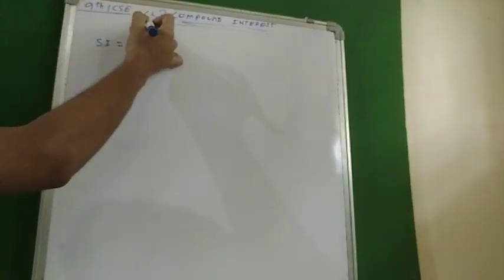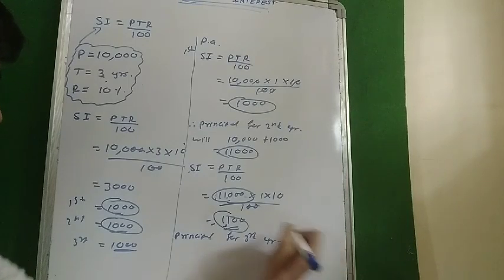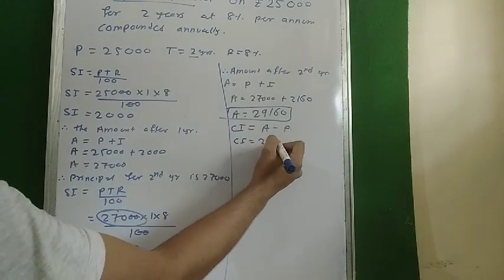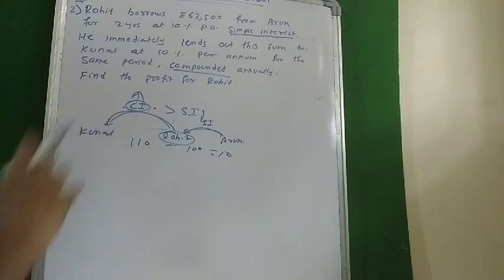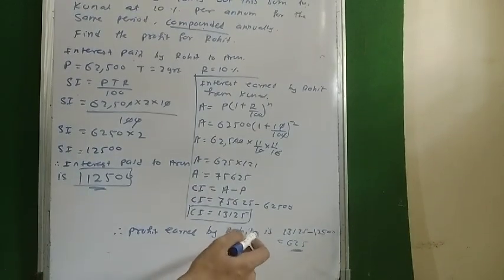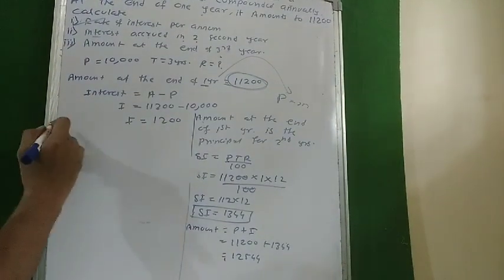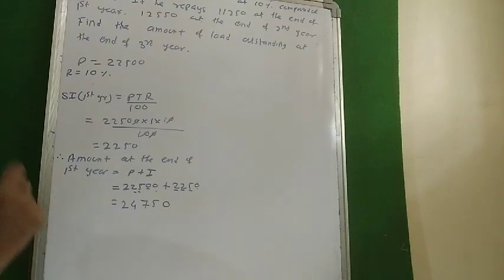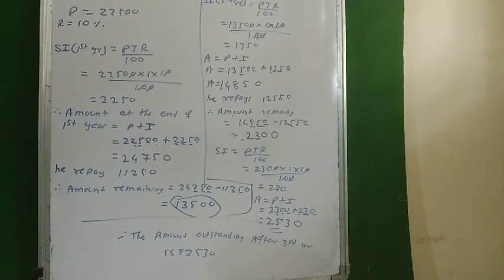9th ICSE maths chapter 2 COMPOUND INTEREST